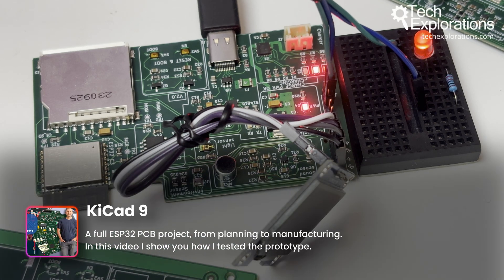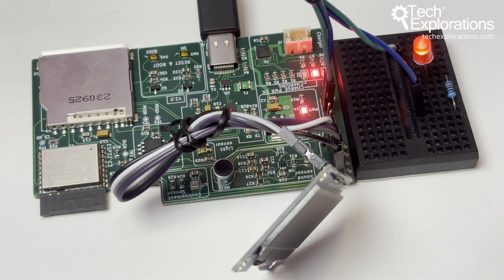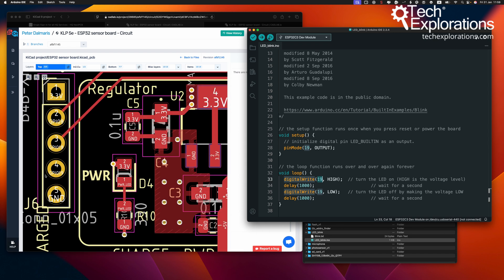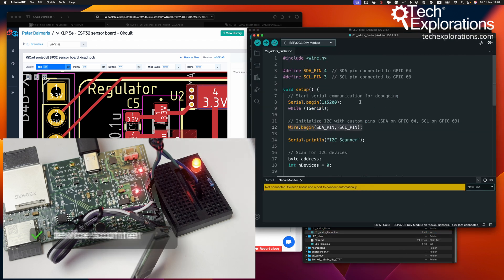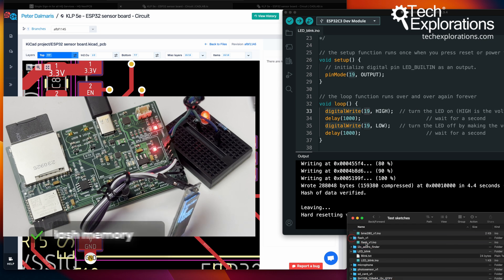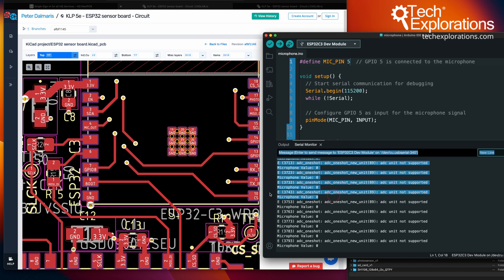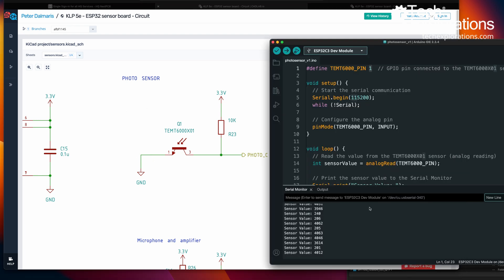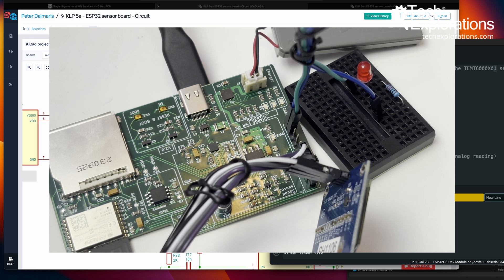ESP32 Custom Board Prototype: First Impressions, Testing, and Next Steps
In this video, I share my first impressions and testing results of my custom ESP32-based board prototype. From the initial impressions to running various tests on the board's components, I evaluate its performance and identify areas for improvement.

Join me as I walk you through the design, testing process, and plans for the next iteration of this board.

Chapters:
0:00 - Introduction and Unboxing
0:28 - First Impressions of the Board
0:36 - Observations on Buttons and User Interface
1:25 - Testing the SD Card and ESP32 Positioning
2:23 - GPIO, I2C, and Sensor Testing
3:04 - Microphone and Light Sensor Challenges
4:05 - Uploading Sketches and Button Struggles
6:46 - Testing the BME280 Sensor
7:24 - OLED Display Test
9:05 - Flash Memory and SD Card Tests
11:10 - Microphone and Light Sensor Output Analysis
13:17 - Recap and Next Iteration Plans
14:49 - Oscilloscope and Multimeter Testing
16:01 - Final Thoughts and Battery Management Circuit

- I2C Address Scanner Script: [Link to script or resource]